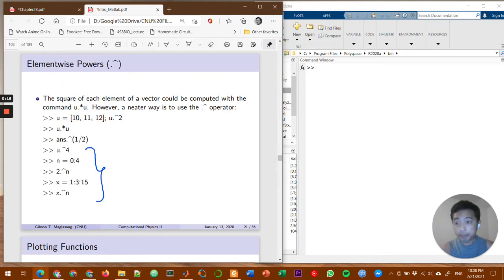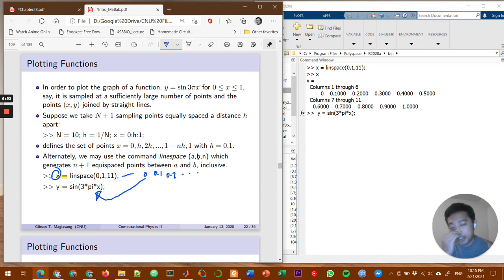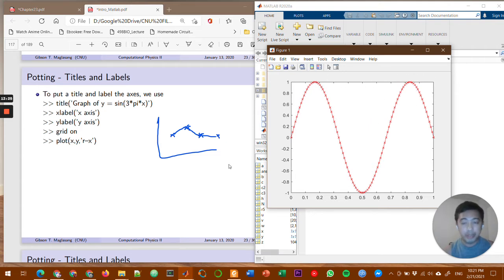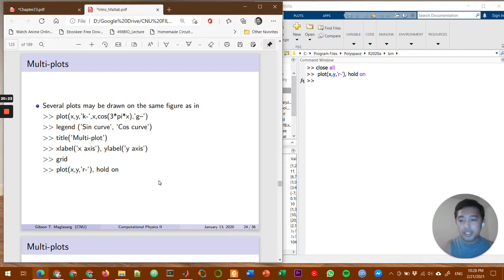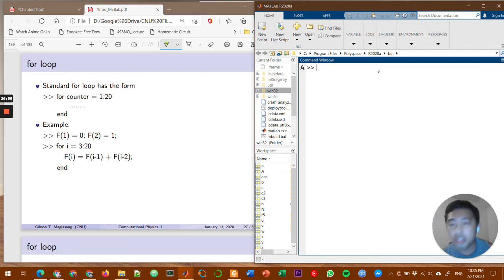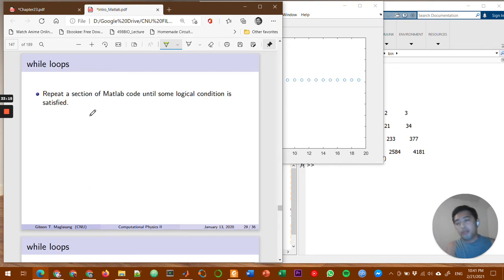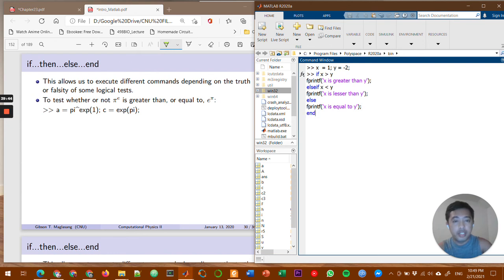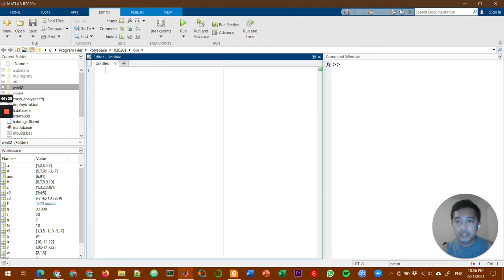[Computational Physics MATLAB]Lecture 1 Part 2